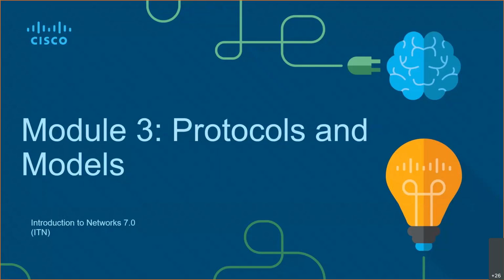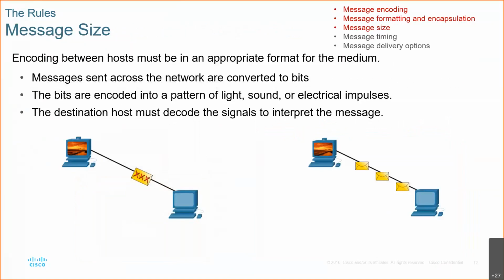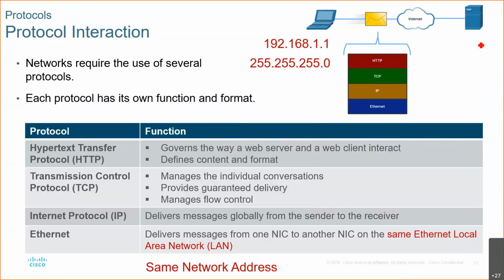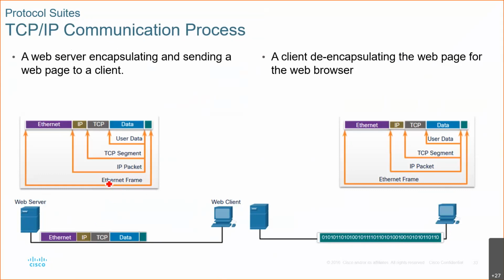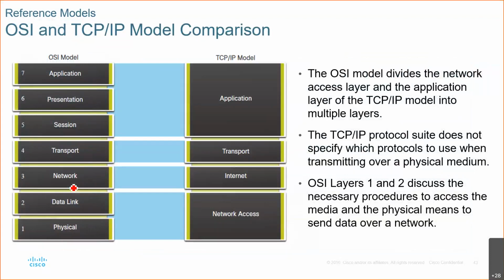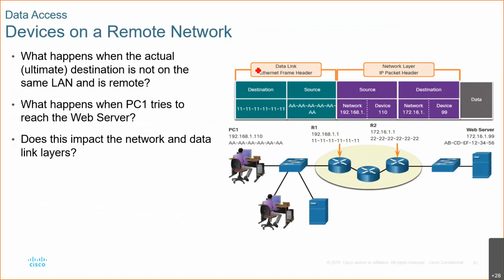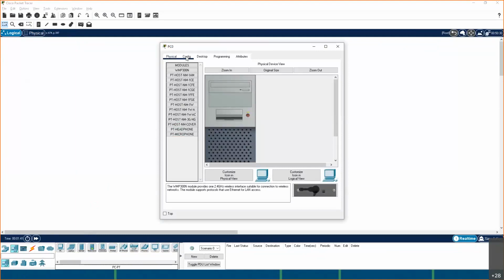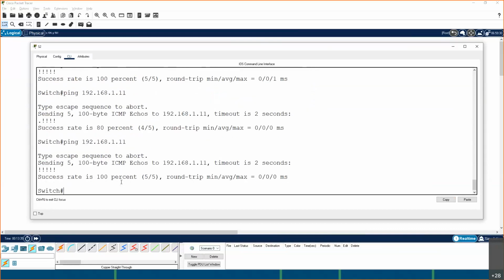CCNA-1-Lab-03 - DC&NM - Lab Sessions - Module 3 - Protocols and Models - 2021 - Sem 1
CCNA-1-Lab-03 - CMPE2000 - Data Communication & Network Management - Cisco CCNA-1 (Introduction to Networks) Lab Sessions - Module 3 - Protocols and Models - 2021 - Sem 1 - Curtin Malaysia.

Module Topics include:
1.The Rules: Describe the types of rules that are necessary to successfully communicate.
2.Protocols: Explain why protocols are necessary in network communication.
3.Protocol Suites: Explain the purpose of adhering to a protocol suite.
4.Standards Organizations: Explain the role of standards organizations in establishing protocols for network interoperability.
5.Reference Models: Explain how the TCP/IP model and the OSI model are used to facilitate standardization in the communication process.
6.Data Encapsulation: Explain how data encapsulation allows data to be transported across the network.
7.Data Access: Explain how local hosts access local resources on a network.